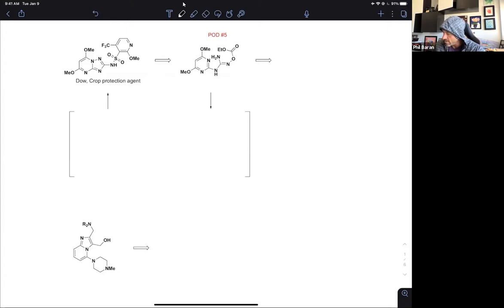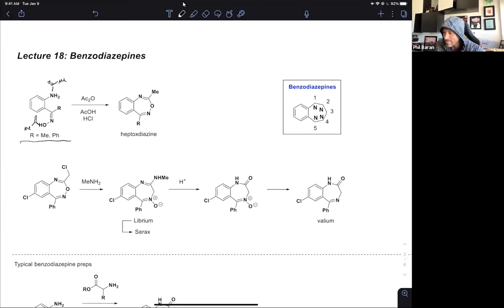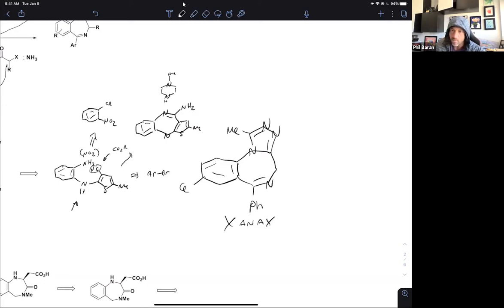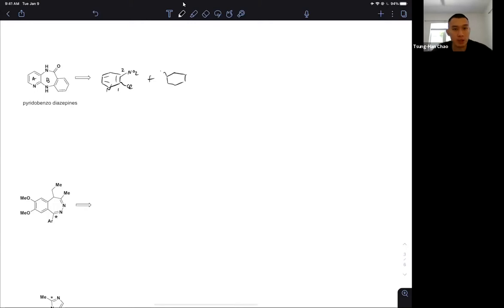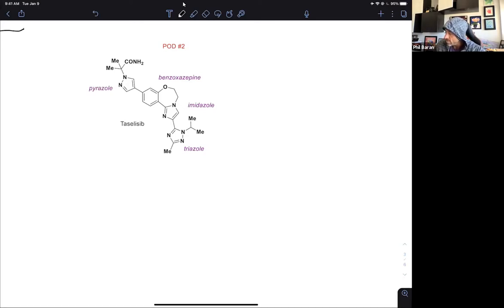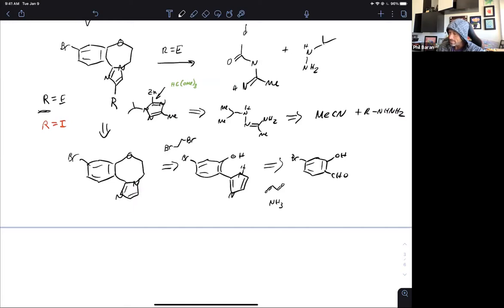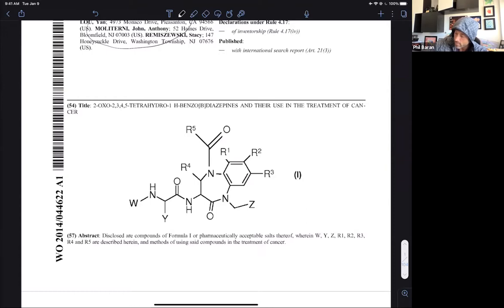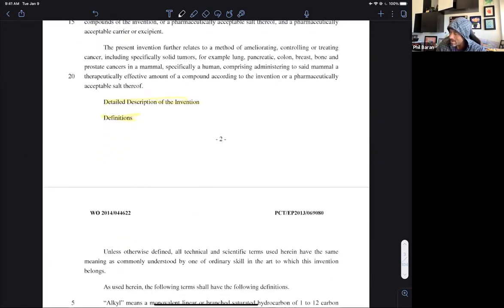2021 Heterocyclic Chemistry - Lecture 18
Lecture 18 - Benzodiazepines